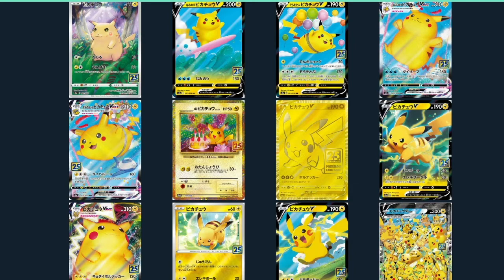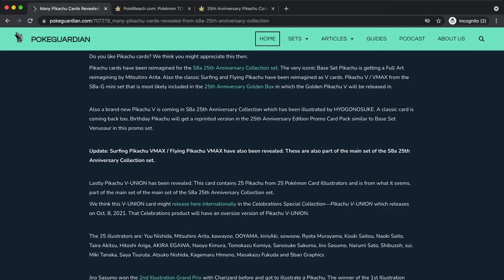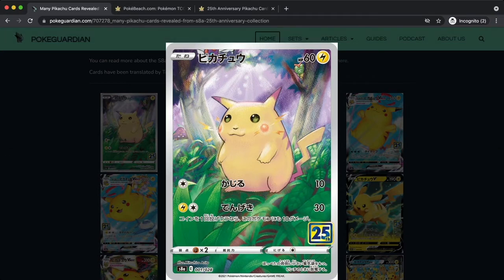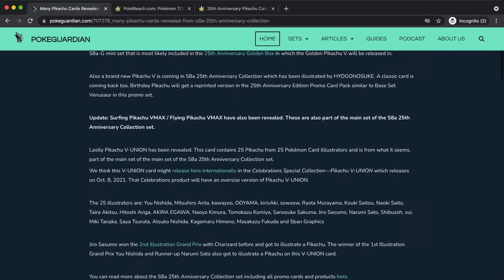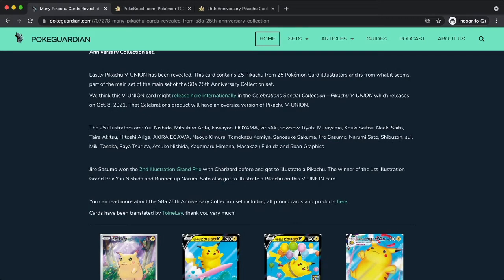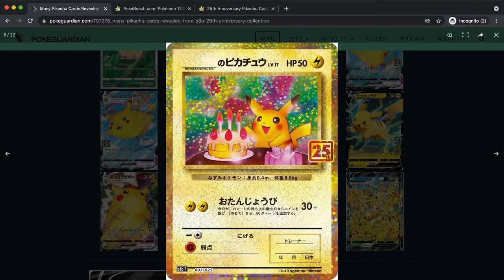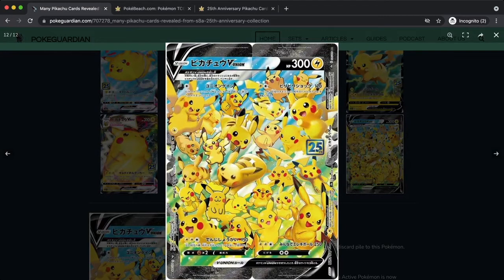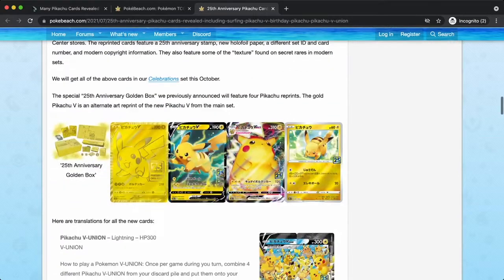*LEAKED* BASE SET Reprint Confirmed For Pokemon 25th Anniversary!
Pikachu 25th Anniversary Pokemon Cards *LEAKED* Base Set Reprint Confirmed!

Thanks for checking out the Pokemon Card Classic. This is a series dedicated to my love, passion and collecting of classic pokemon cards.

I reply to all comments - so drop a comment or question down below

Got a video suggestion? Drop it down in the comments below!
From Pokeguardian - linked above

Do you like Pikachu cards? We think you might appreciate this then.

Pikachu cards have been reimagined for the S8a 25th Anniversary Collection set. The very iconic Base Set Pikachu is getting a Full Art reimagining by Mitsuhiro Arita. Also the classic Surfing and Flying Pikachu have been reimagined as V cards. Pikachu V / VMAX from the S8a-G mini set that is most likely included in the 25th Anniversary Golden Box in which the Golden Pikachu V will be released in.

Also a brand new Pikachu V is coming in S8a 25th Anniversary Collection which has been illustrated by HYOGONOSUKE. A classic card is coming back too, Birthday Pikachu will get a reprinted version in the 25th Anniversary Edition Promo Card Pack similar to Base Set Venusaur in this promo set.

Update: Surfing Pikachu VMAX / Flying Pikachu VMAX have also been revealed. These are also part of the main set of the S8a 25th Anniversary Collection set.

Lastly Pikachu V-UNION has been revealed. This card contains 25 Pikachu from 25 Pokémon Card illlustrators and is from what it seems, part of the main set of the main set of the S8a 25th Anniversary Collection set.

We think this V-UNION card might release here internationally in the Celebrations Special Collection—Pikachu V-UNION which releases on Oct. 8, 2021. That Celebrations product will have an oversize version of Pikachu V-UNION.

The 25 illustrators are: Yuu Nishida, Mitsuhiro Arita, kawayoo, OOYAMA, kirisAki, sowsow, Ryota Murayama, Kouki Saitou, Naoki Saito, Taira Akitsu, Hitoshi Ariga, AKIRA EGAWA, Naoyo Kimura, Tomokazu Komiya, Sanosuke Sakuma, Jiro Sasumo, Narumi Sato, Shibuzoh, sui, Miki Tanaka, Saya Tsuruta, Atsuko Nishida, Kagemaru Himeno, Masakazu Fukuda and 5ban Graphics

Jiro Sasumo won the 2nd Illustration Grand Prix with Charizard before and got to illustrate a Pikachu. The winner of the 1st Illustration Grand Prix Yuu Nishida and Runner-up Narumi Sato also got to illustrate a Pikachu on this V-UNION card.
On this channel i mainly talk about wizards of the coast, wotcpokemon, vintage pokemon cards and classic pokemon cards from the wizards of the coast pokemon card era. The sets I collect are pokemon base set and 1st edition pokemon base set boxes and cards , pokemon jungle cards, pokemon fossil cards, team rocket pokemon set, pokemon gym hero cards, pokemon gym challenge cards, neo genesis, neo discovery, neo destiny and neo revelation pokemon cards. I stopped collecting when the Pokemon Legendary Collection was released. I love the pokemontcg and opening pokemon tcg booster packs and doing pokemon booster box opening videos.